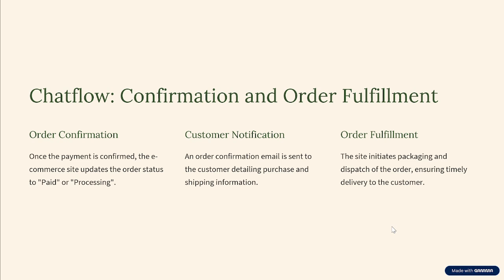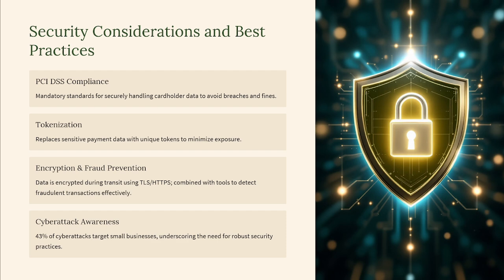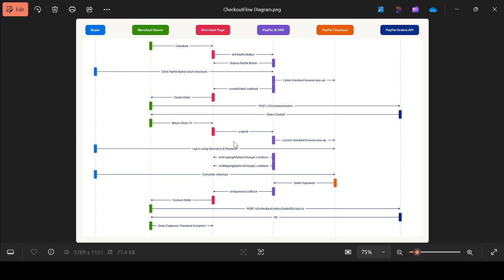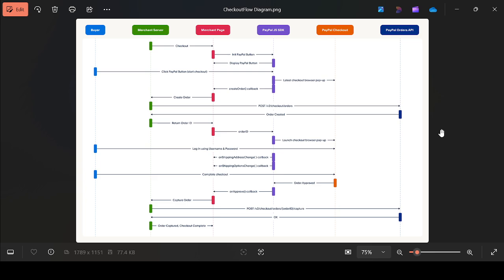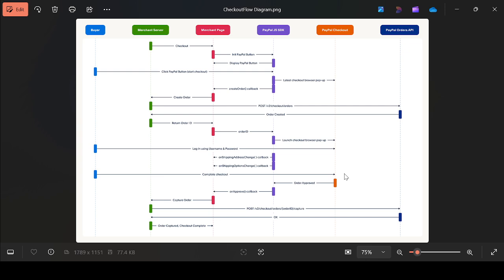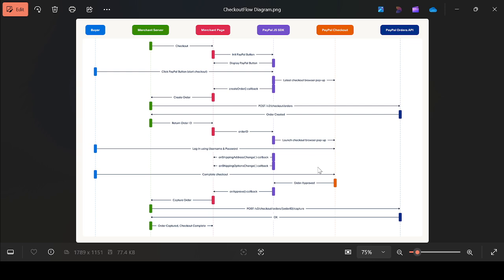First Demo:- Payment Integration System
**Welcome to ABCLearn!** 👋
In this first demo video, I’m sharing a quick intro about myself — a Java Developer from Maharashtra, currently working in Hyderabad — and the reason behind starting this channel.

📌 **Today’s Topic:** *Introduction to Payment Integration System*
We’ll explore:
- What is a payment integration system
- Why it’s essential in online platforms
- Real-life examples like Amazon, Flipkart, Paytm
- Key security standards (Authentication, Authorization, PCI-DSS)
- A brief look at how **PayPal** works as a Payment Service Provider (PSP)

🎯 Whether you’re a student, fresher, or working professional — this video will give you a clear and practical understanding of how payment systems work in the real world.